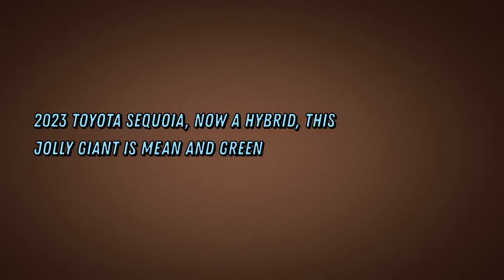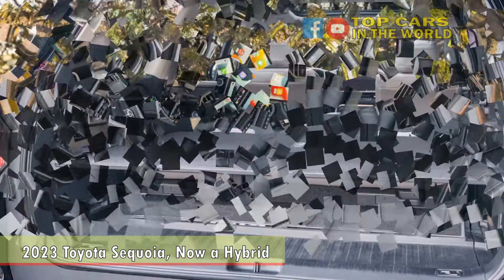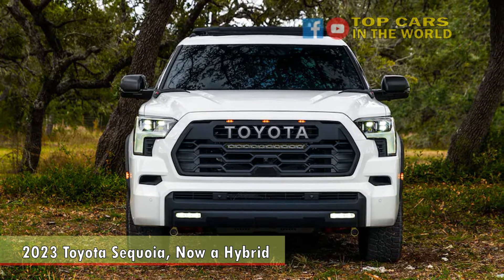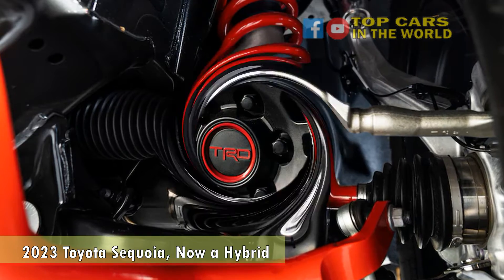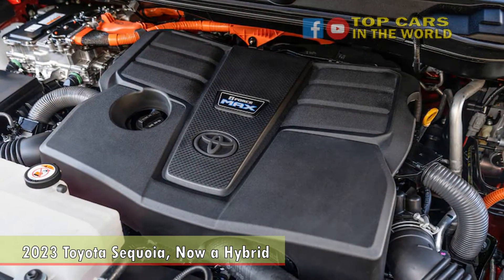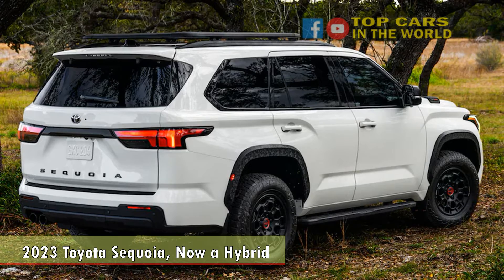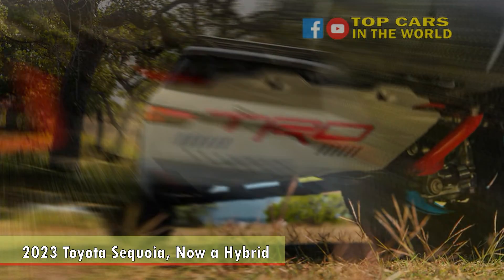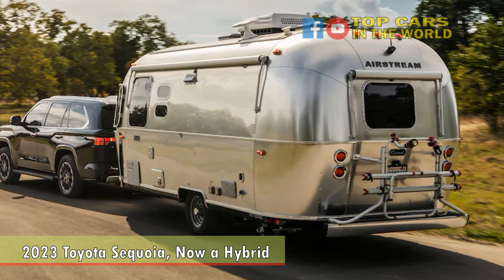2023 Toyota Sequoia, Now a Hybrid, This Jolly Giant Is Mean and Green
Sequoia trees are thought to be the oldest living things on Earth, so it's appropriate that Toyota's full-size SUV is named for them: The soon-to-be-outgoing Sequoia dates from 2008, and over the three thousand years—okay, 13—it's been on sale, we've watched it slip from first to last in comparison to its competitors. Finally, it looks like a new Sequoia sapling is born: Toyota has revealed the 2023 Sequoia, with a few surprises that make it feel like an SUV for the ages.

If you think the current Sequoia is a bit too plain—and certainly if you think it's too old—the new one should address your concerns. Up front, the new Sequoia shares its curves and creases with the all-new 2022 Tundra pickup truck. Out back, they've been re-interpreted a bit, with a fenderline crease that starts just ahead of the rear door handles and continues straight back to the taillights. It's less doughy and anonymous than the old model, more aggressive—traits backed up by what's under the hood.